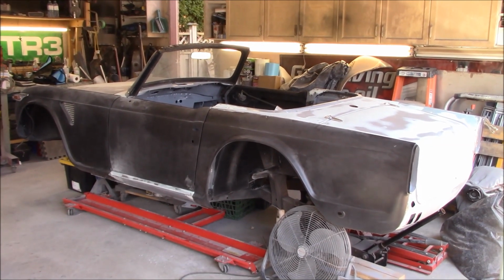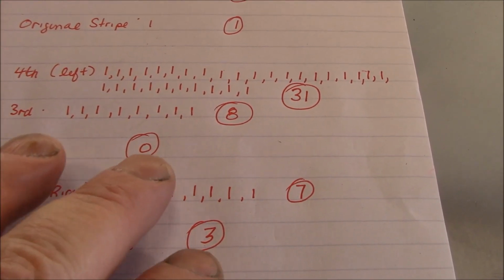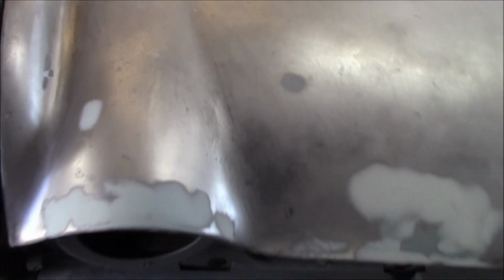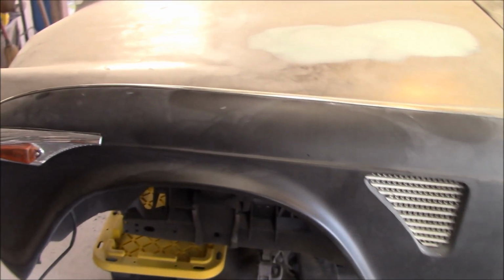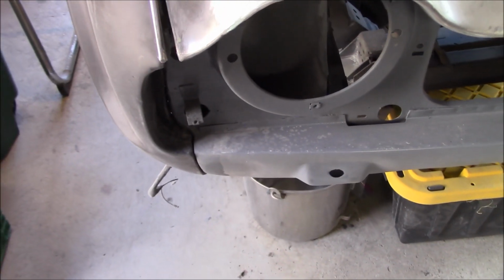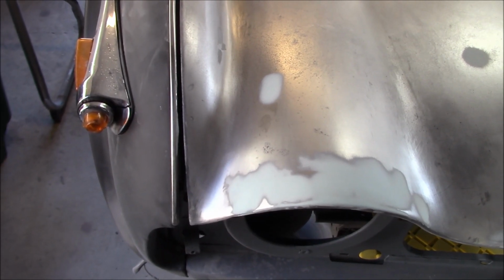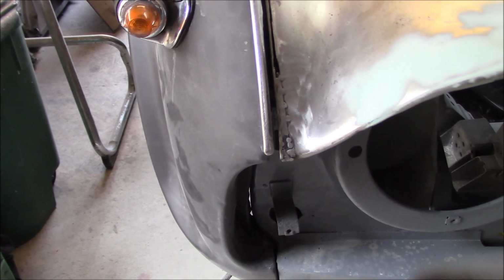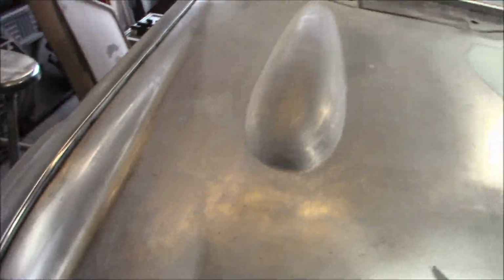1968 Triumph TR250 Restoration, Garage Chat and Fixing a Bad Bonnet Gap...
Tabulating the winner of the Ghost Stripe Showdown. and Fixing a Bad Bonnet Gap on the TR250 That I just couldn't live with.